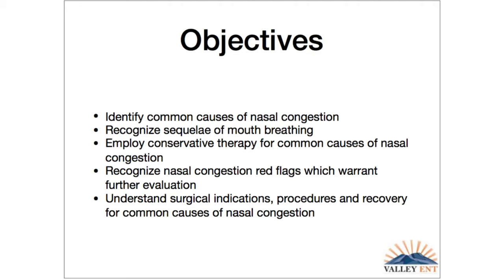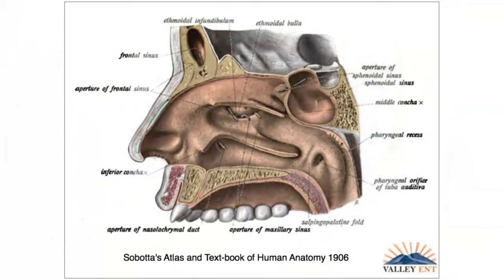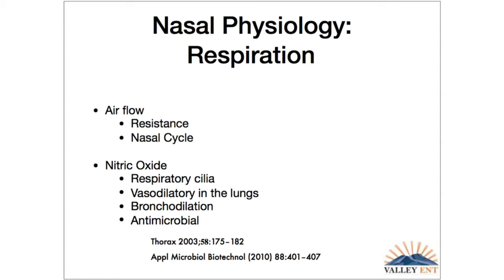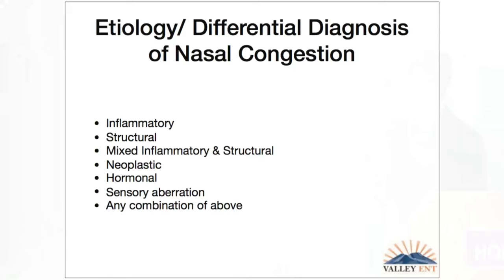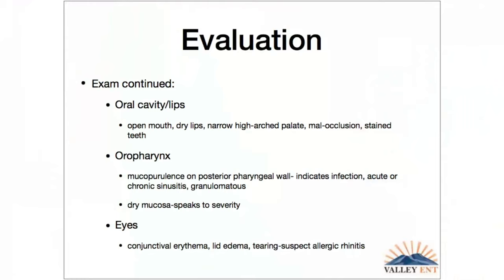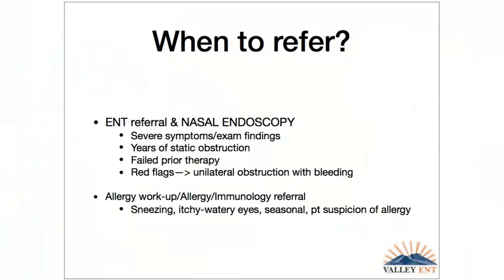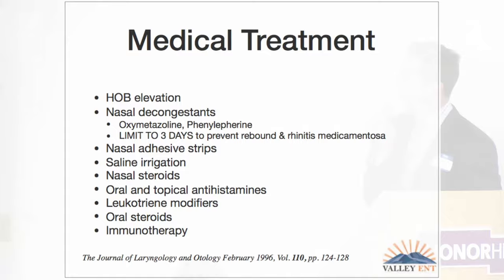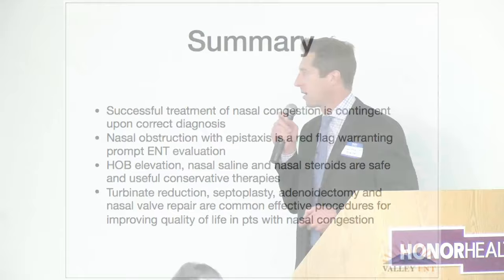Nasal Congestion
Ryan M. Rehl, M.D.